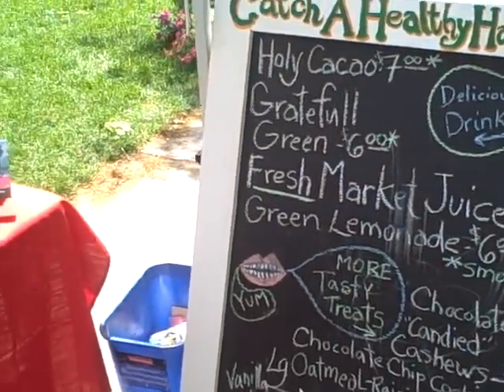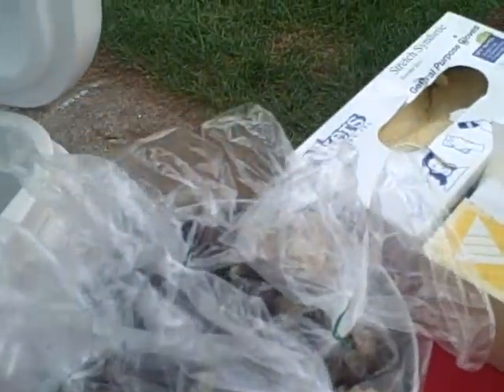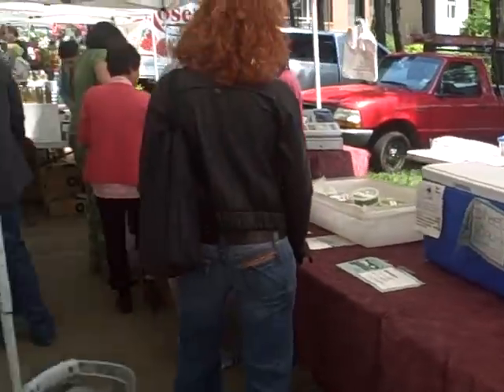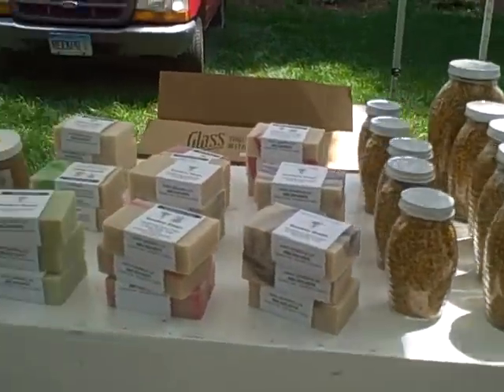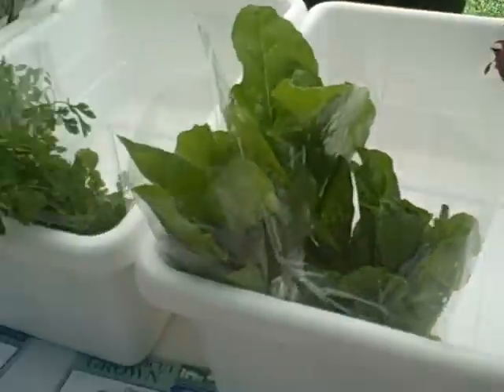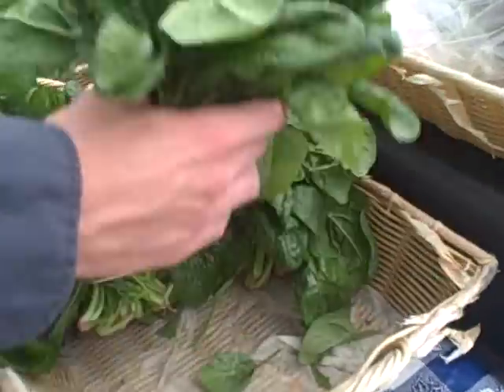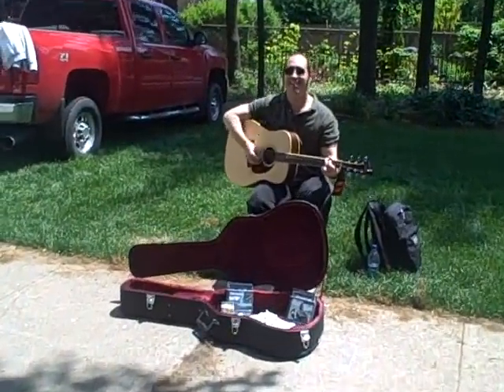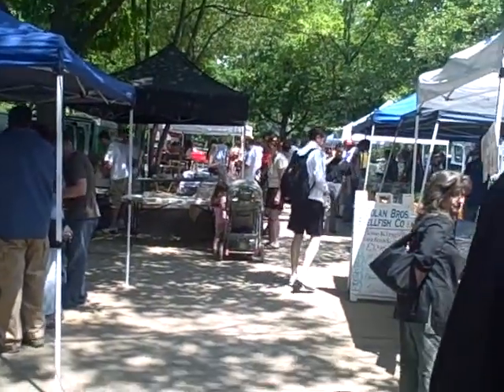Wooster Square Farmer's Market New Haven 09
Catch A Healthy Habit Cafe will be at the Wooster Square Farmers Market every Saturday the rest of 2009
The Market is located on the corner of Chapel & DePalma in New Haven Ct
Market Hours are 9am - 1pm